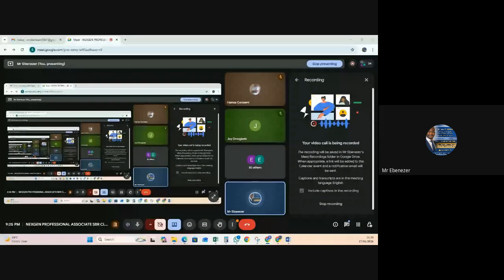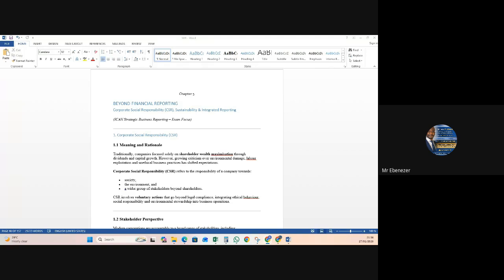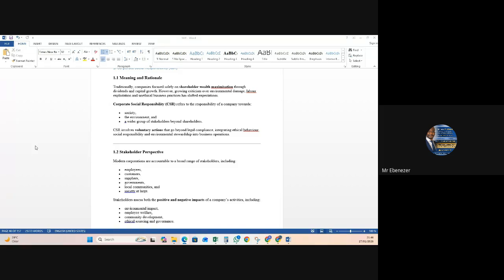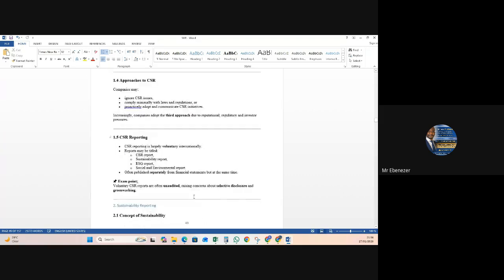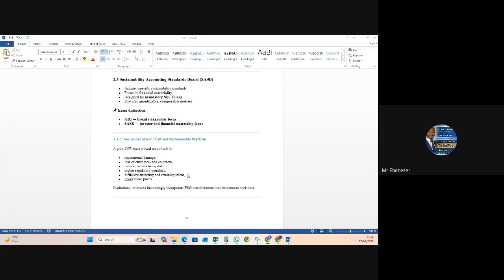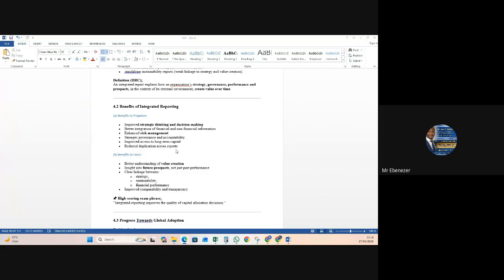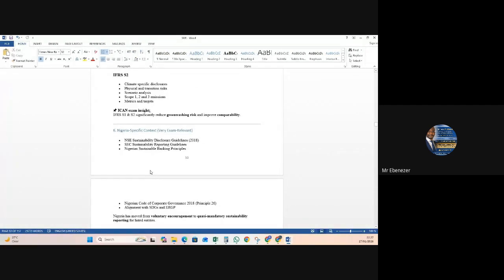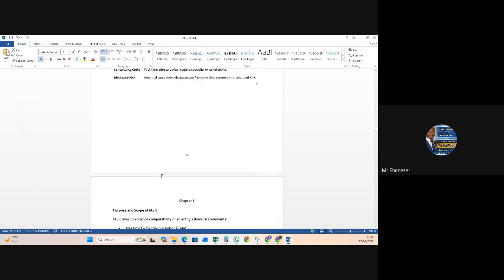SBR- BEYOND FINANCIAL REPORTING